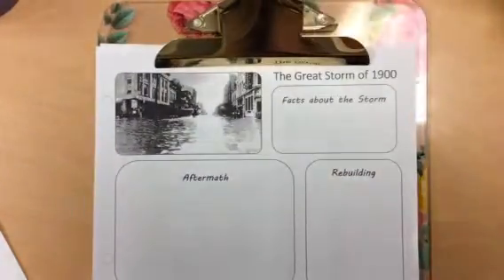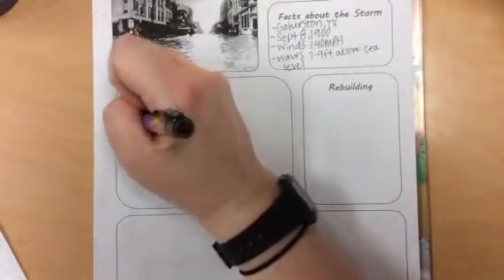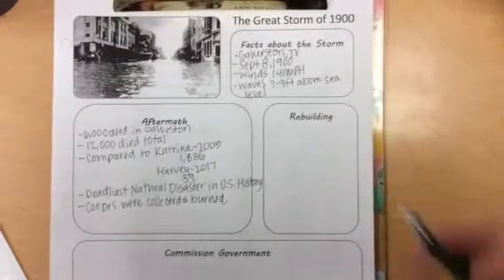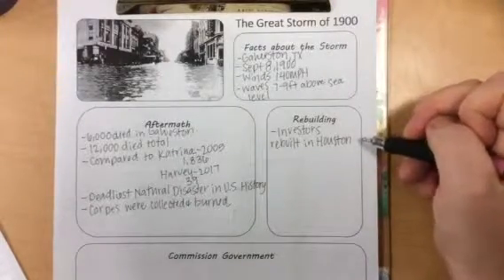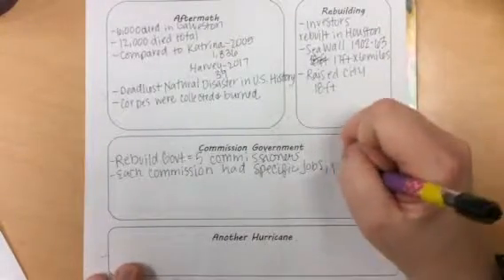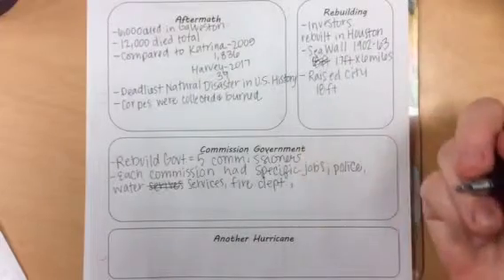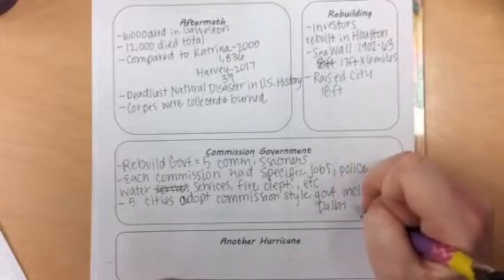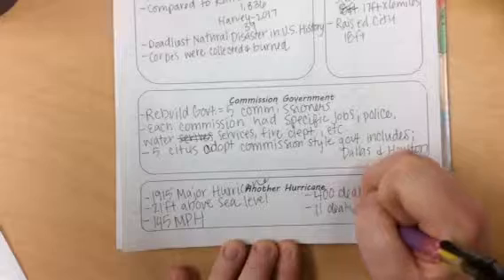Unit 9 Galveston Hurricane of 1900